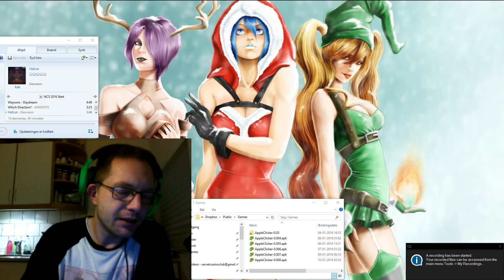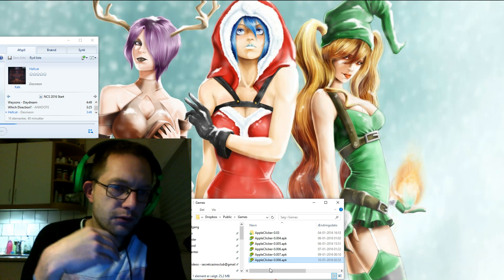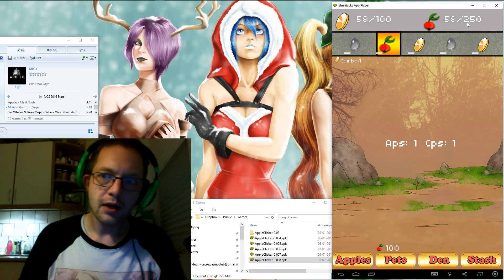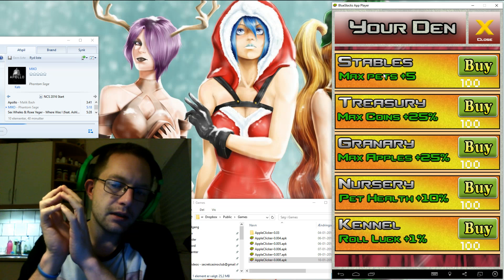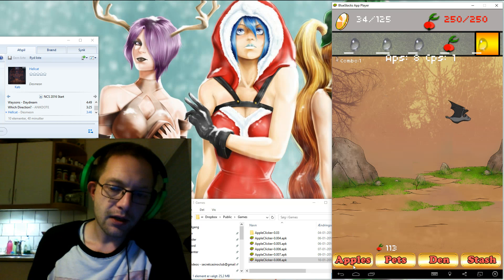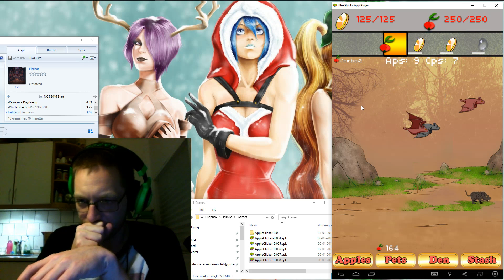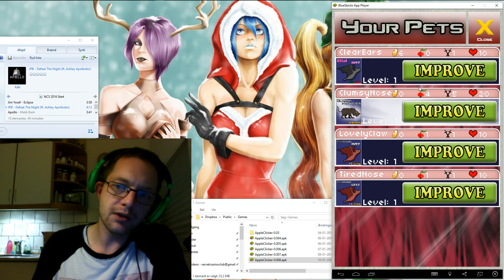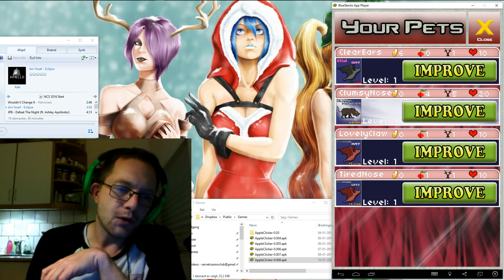Lets Make Games #6 | More upgrades and Structure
In this version i made several small tweaks to existing features, decreased the apk file size and added a new upgrade menu